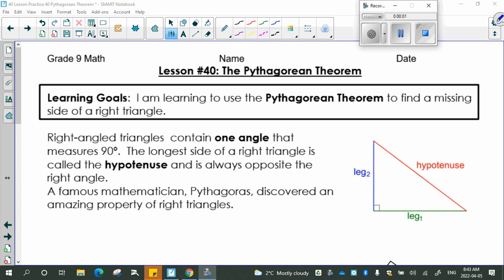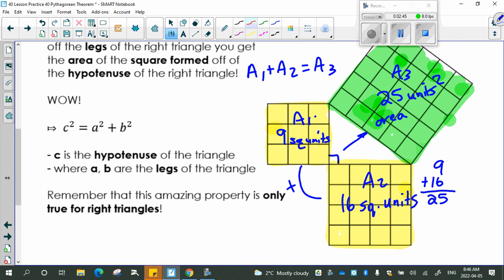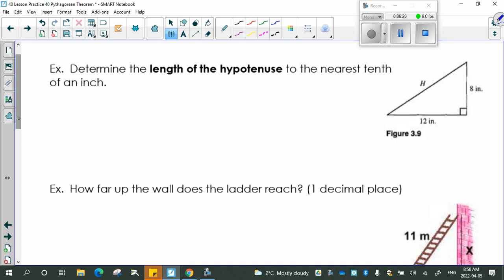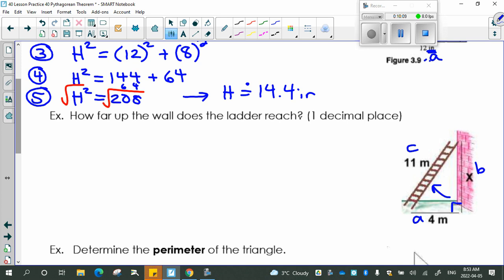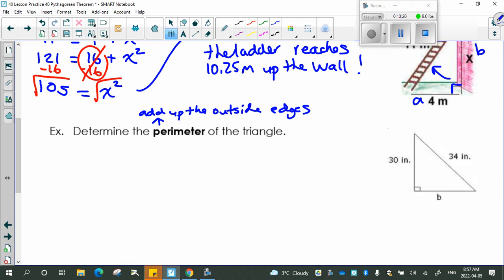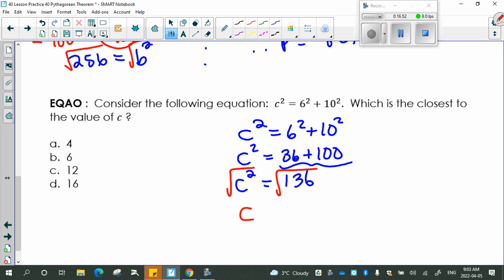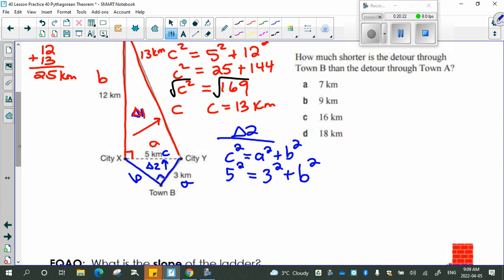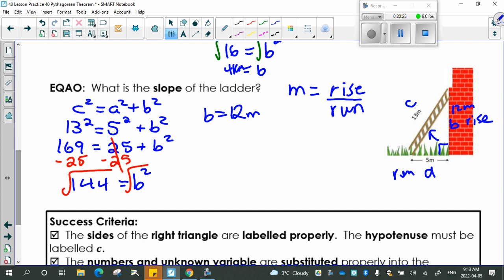40 Lesson 40 video